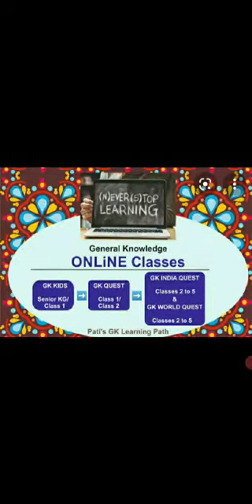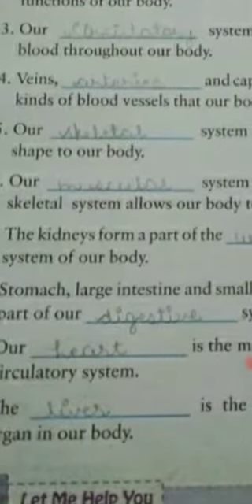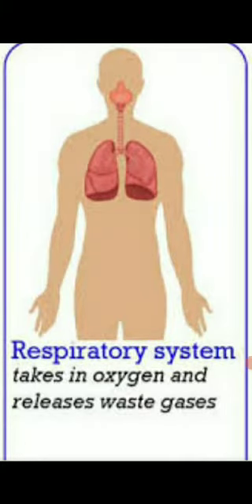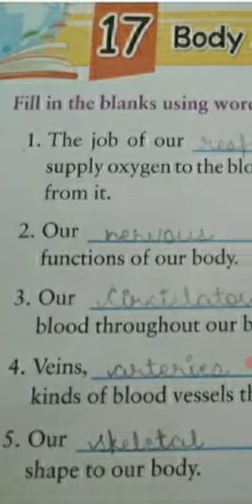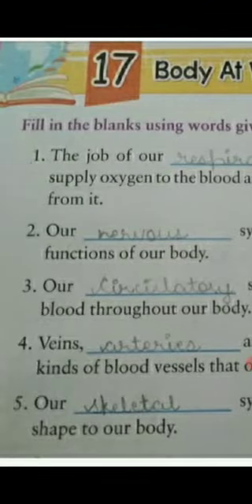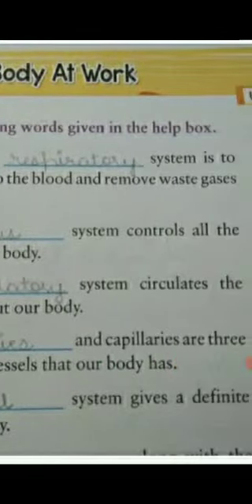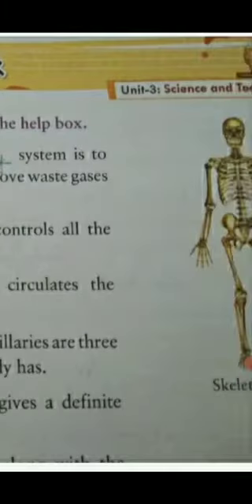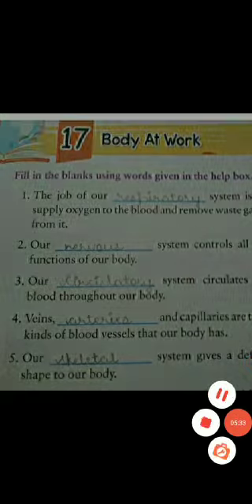Class 4 GK 0307